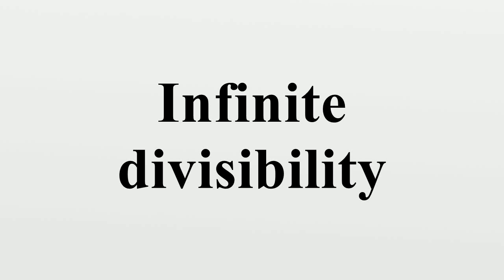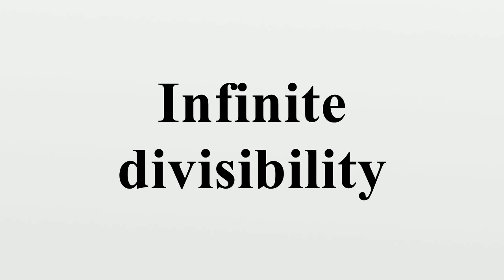Infinite divisibility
Infinite divisibility arises in different ways in philosophy, physics, economics, order theory (a branch of mathematics), and probability theory (also a branch of mathematics).One may speak of infinite divisibility, or the lack thereof, of matter, space, time, money, or abstract mathematical objects such as the continuum.